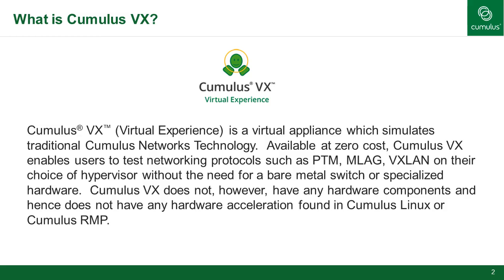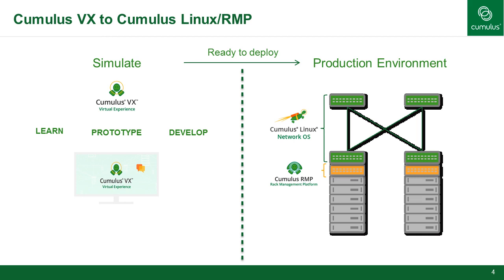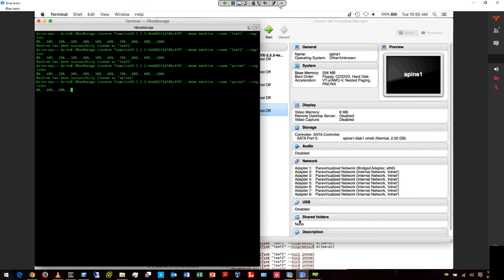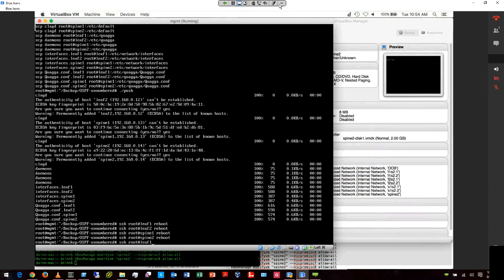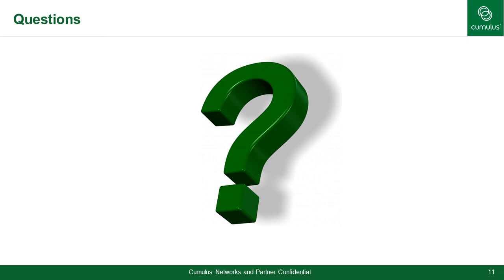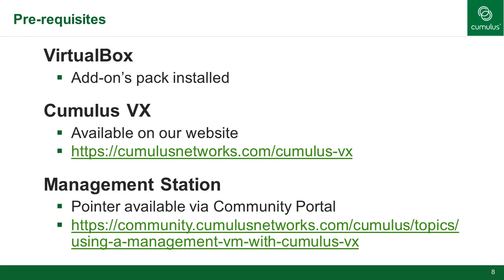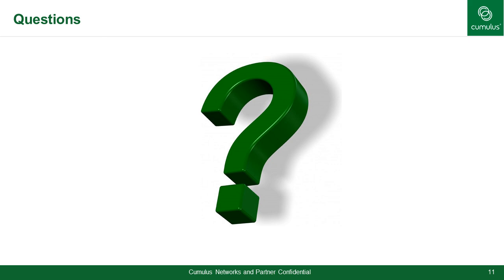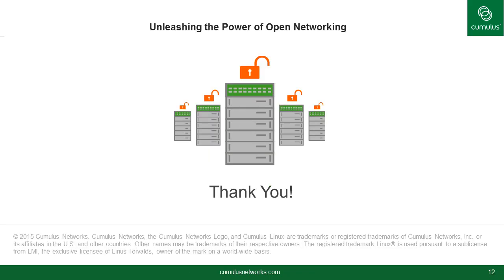Webinar: Cumulus VX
Cumulus VX now allows you to learn, model, simulate and test network topologies using open networking technology at zero cost and risk-free in your environment. Watch this webinar to learn more.